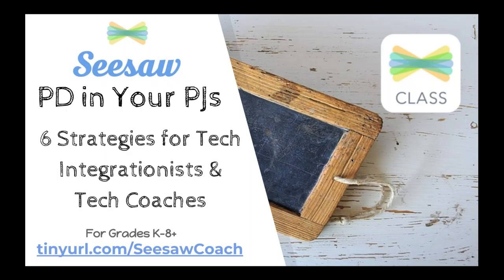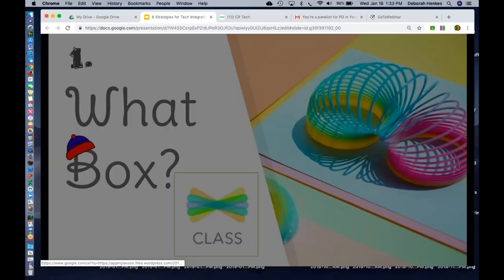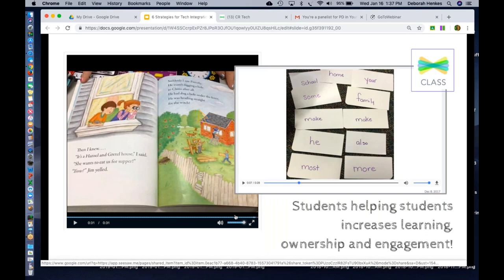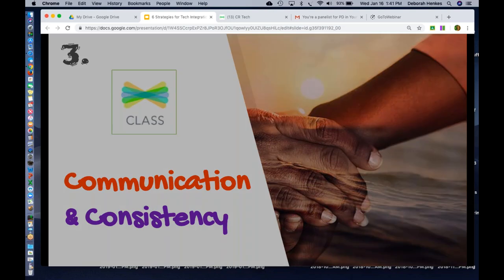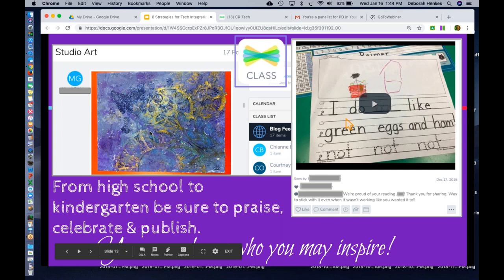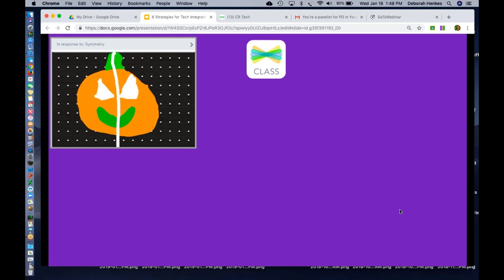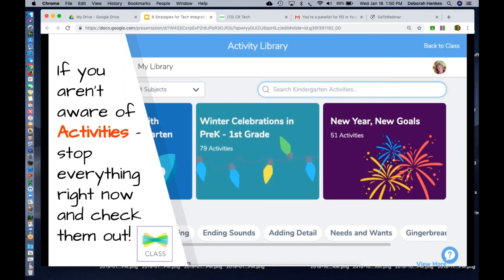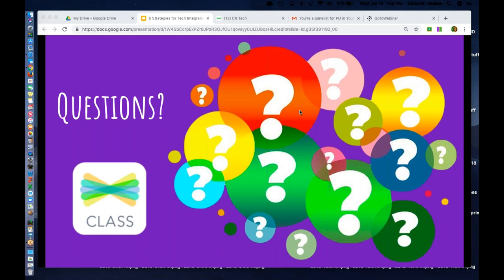6 strategies for tech integrationists to support teachers using Seesaw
Tech Integrationist Deb Henkes will share the ins and outs of supporting teachers as they use Seesaw in the elementary classroom and beyond. This session is geared specifically for technology coaches and trainers. In this webinar, Ms. Henkes will share ideas for getting your teachers rocking and rolling with Seesaw. Get real-life tips that you can use in your own sessions with teachers.